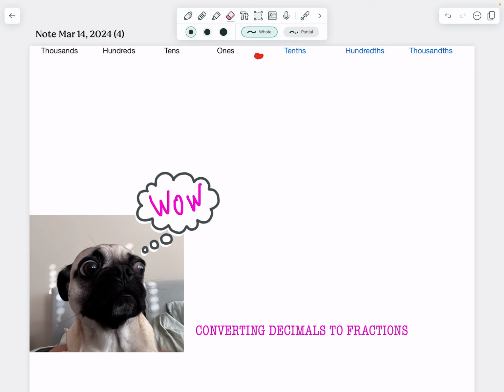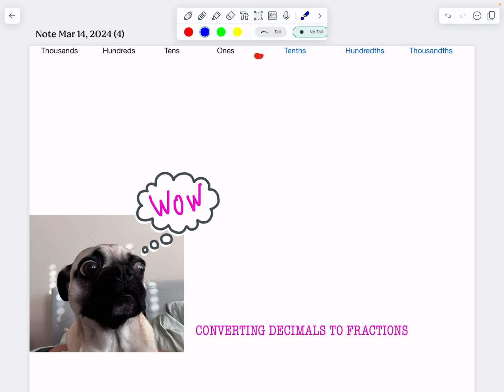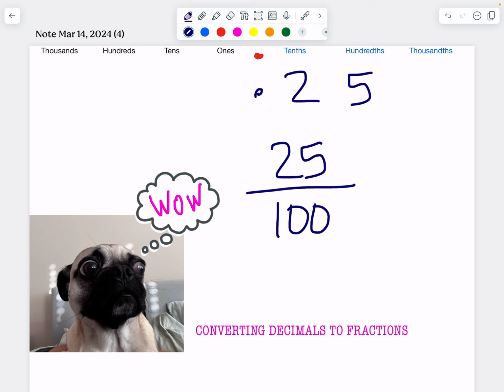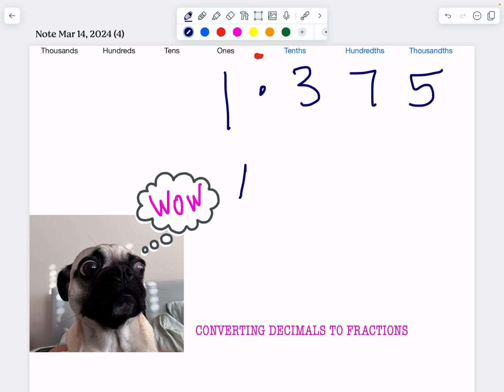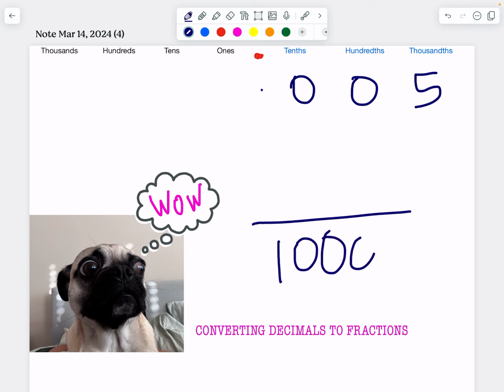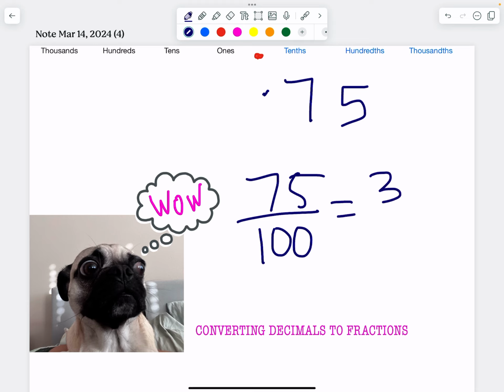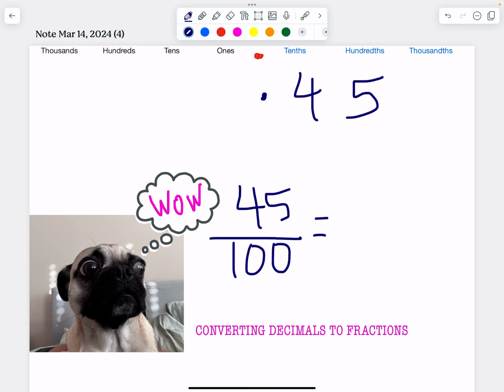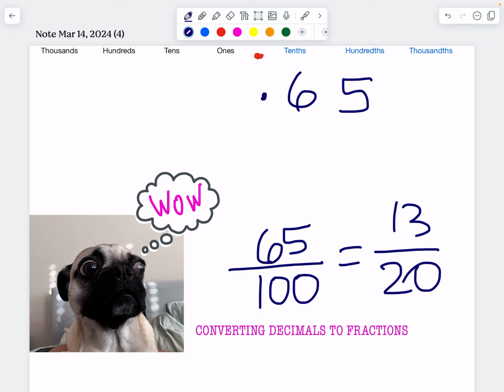Converting Decimals to Fractions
Quite possibly the world’s OK-est low budget, no frills tutorial on how to convert decimals to fractions.